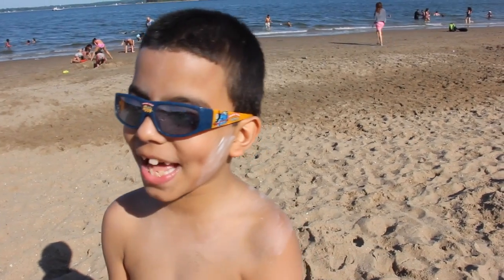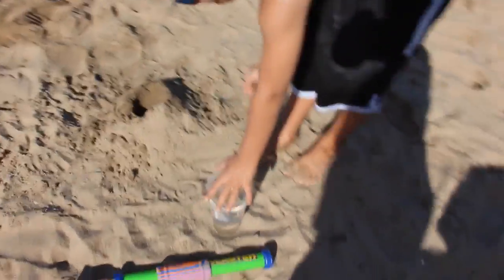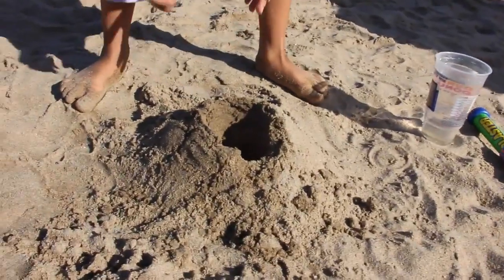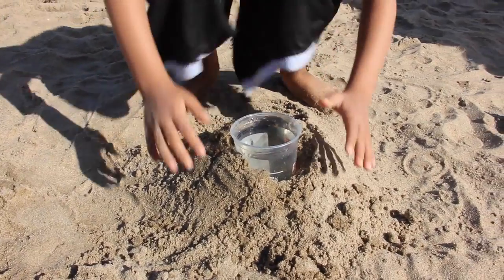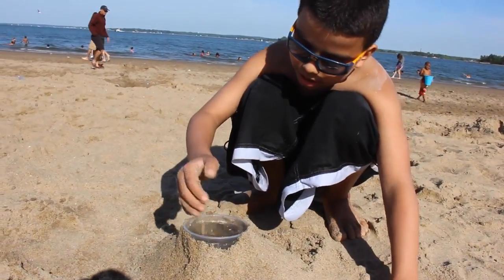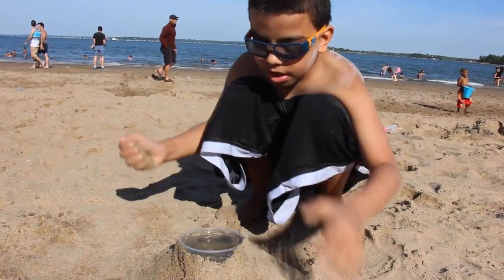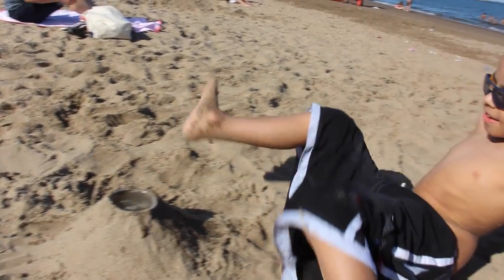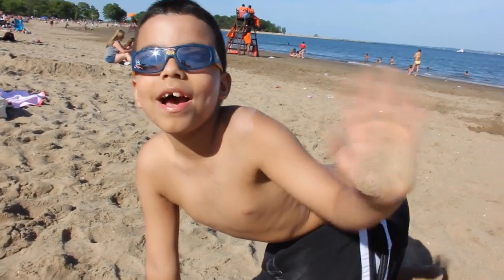Hugo Jr. How to Make a Volcano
Hugo Jr. shows you How to Make a Volcano in the sand